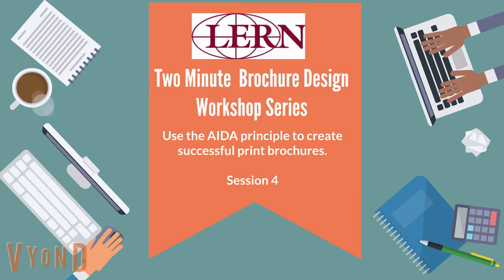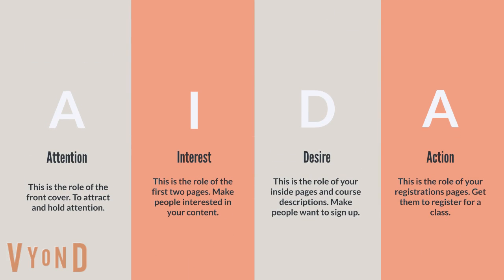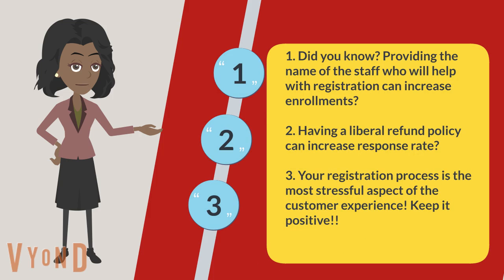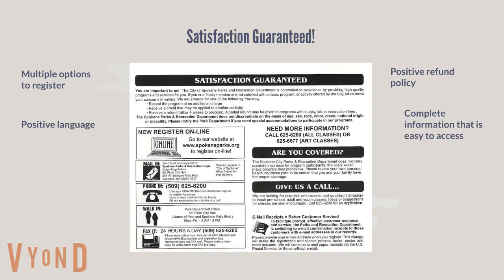A Two Minute Brochure Design Workshop -- Session Four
Quick tips and tricks to get your brochure on the right track.